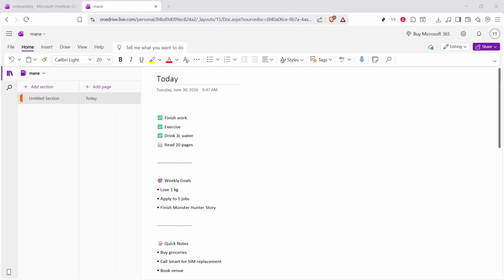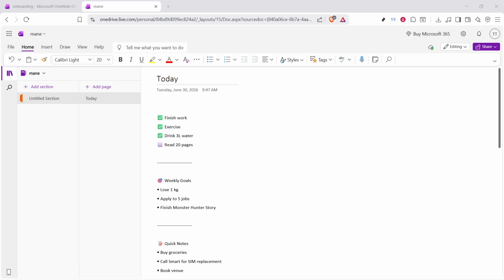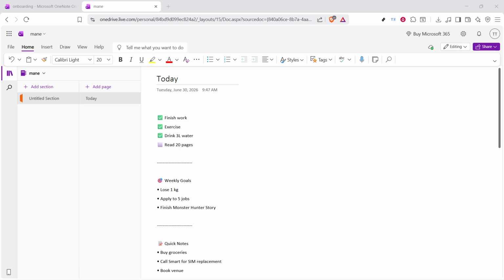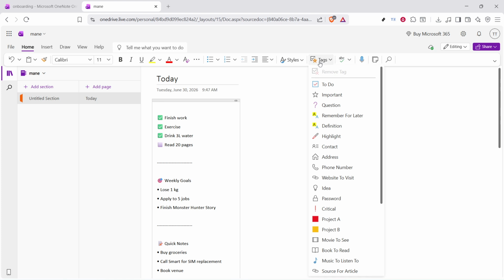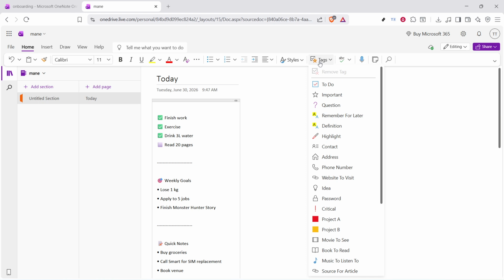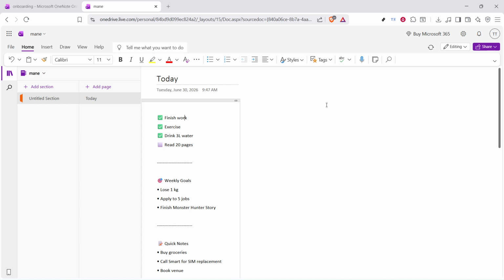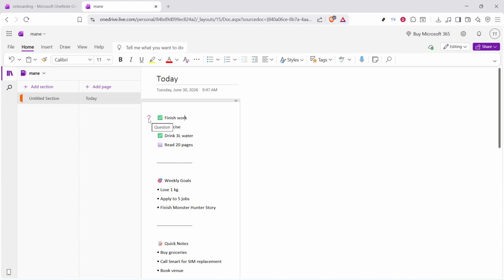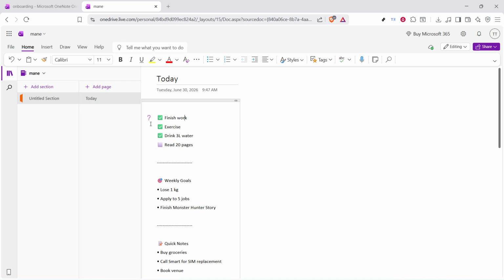How to add comment in OneNote (Step By Step 2026)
How to add comment in OneNote